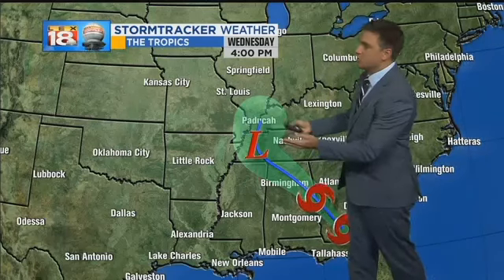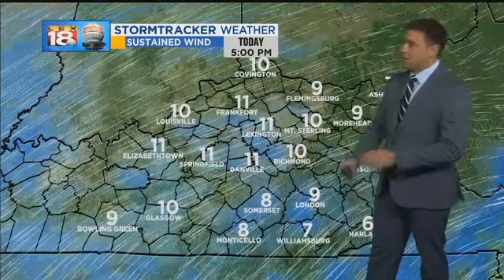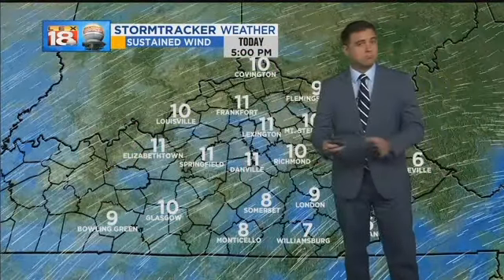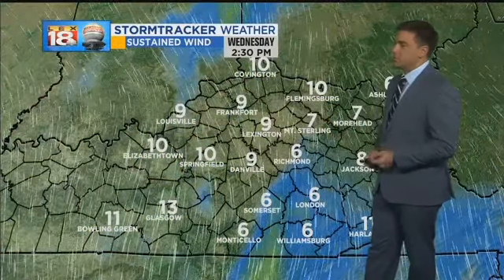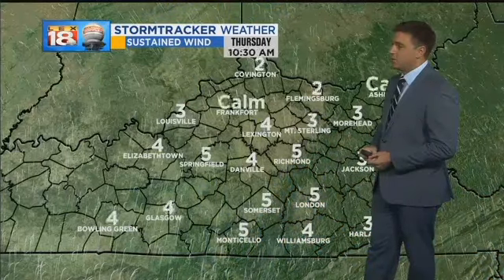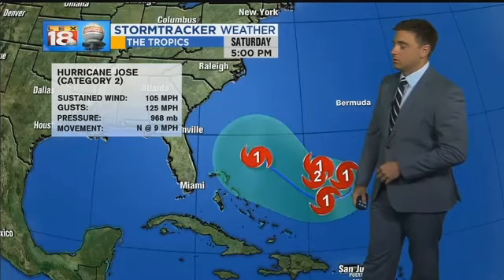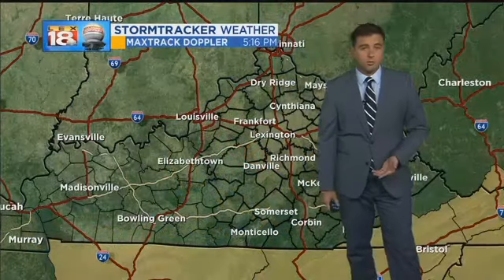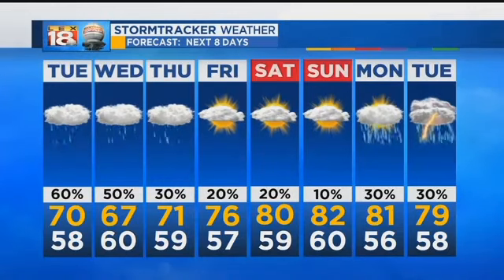Weather At 5: September 11, 2017